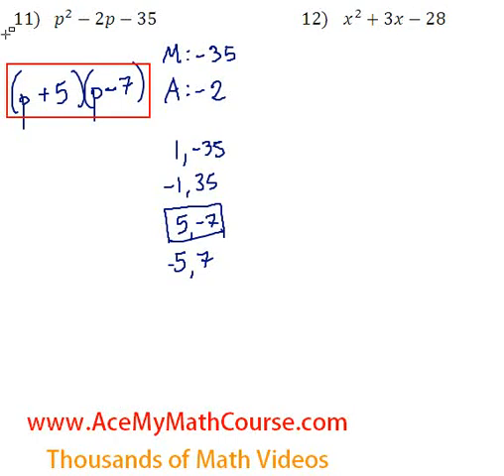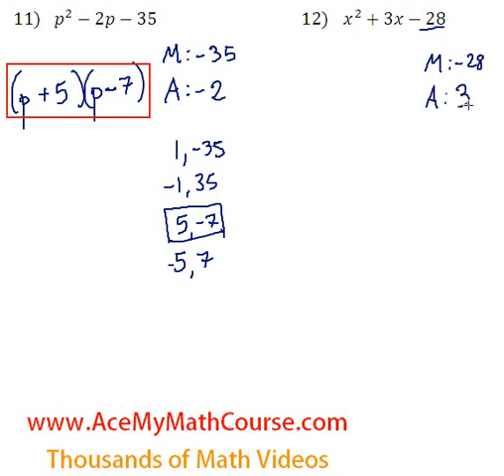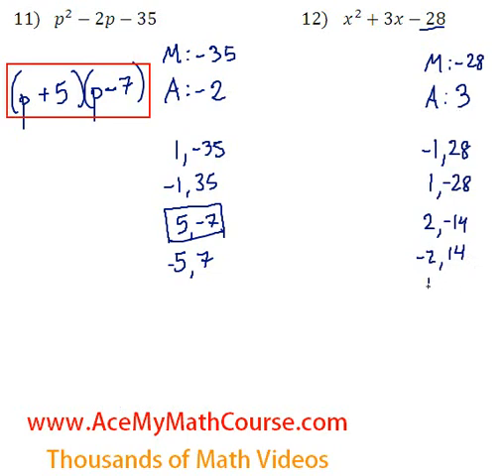Polynomials - Factoring Trinomials Question #12